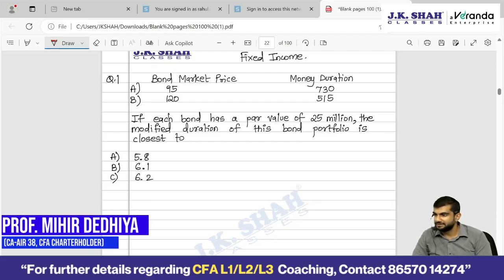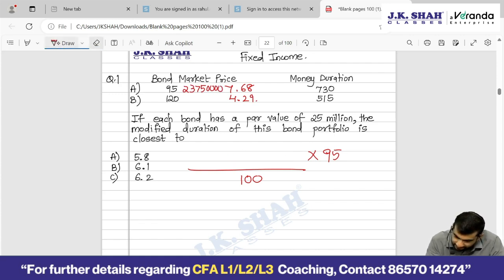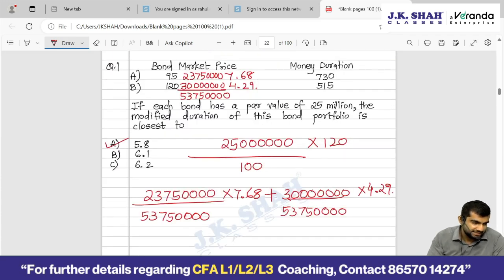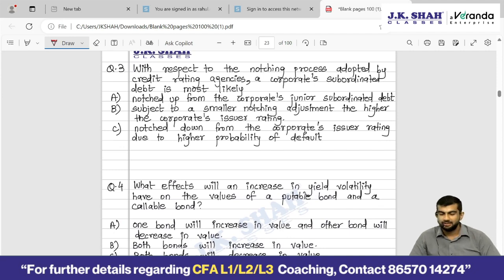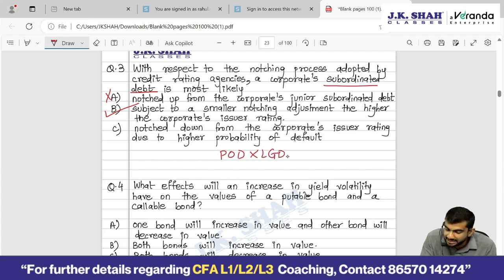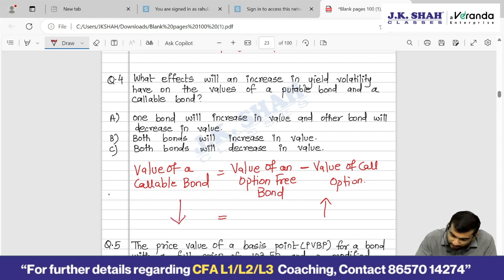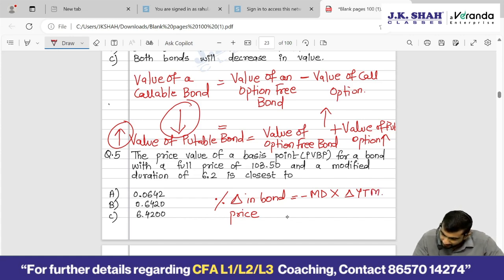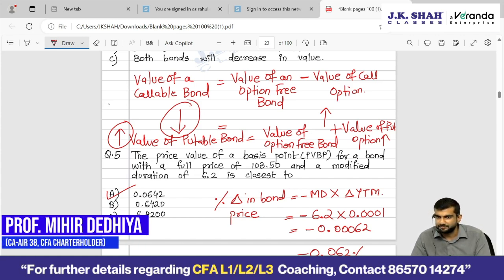5 important Fixed Income questions- CFA level 1